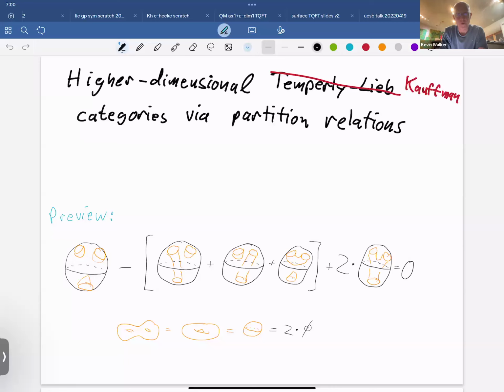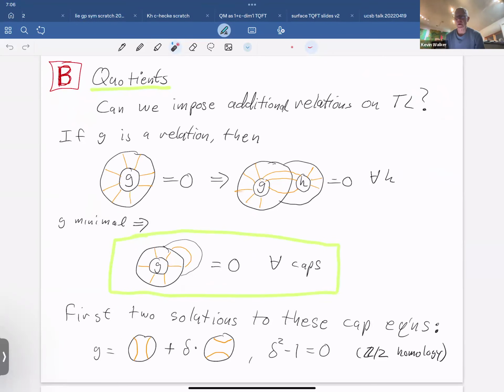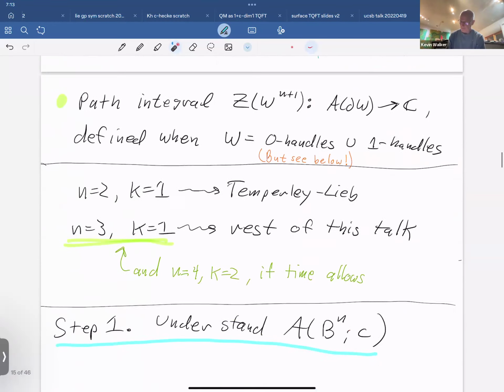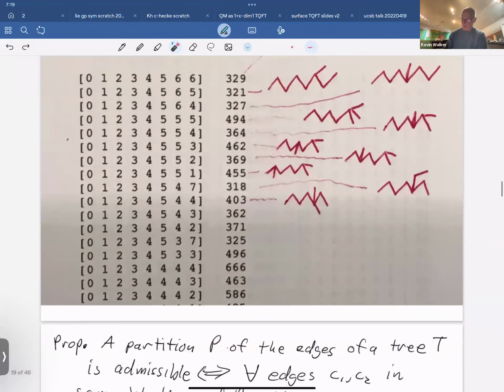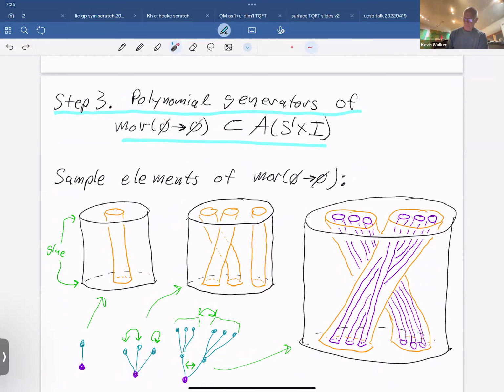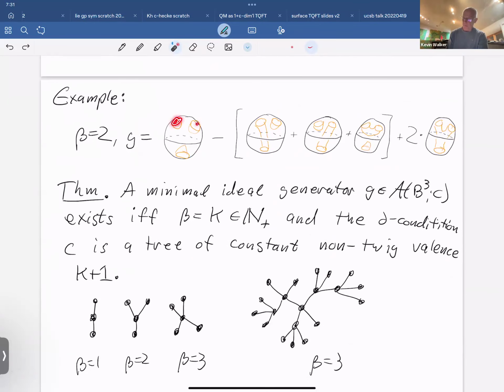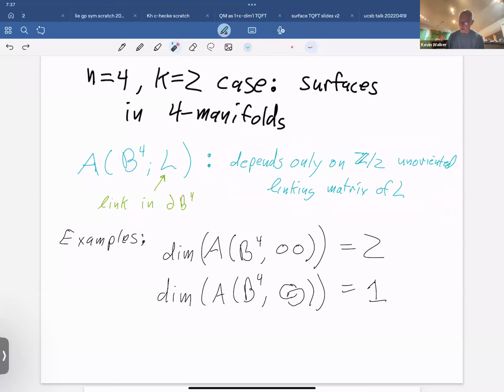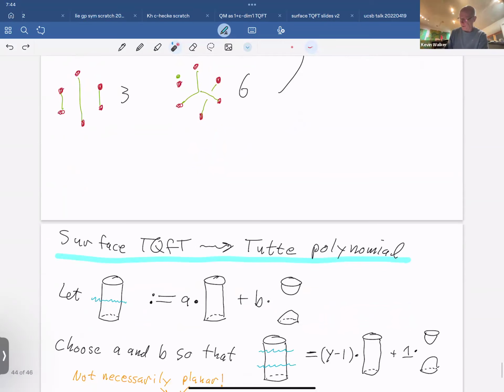Kevin Walker - Higher dimensional Temperly Lieb Categories via Partition Relations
A talk by Kevin Walker for the First International On-Line Knot Theory Congress, 2/2/2025.